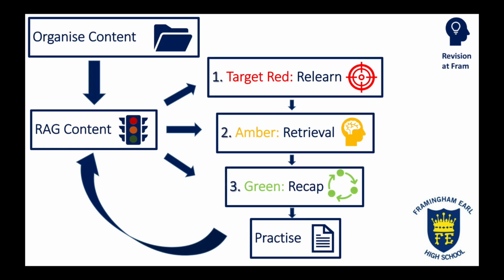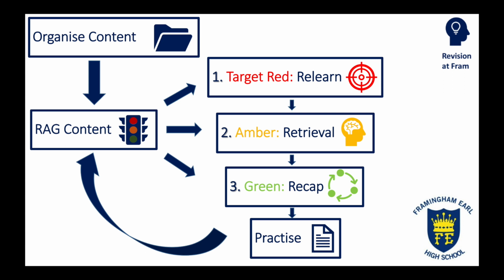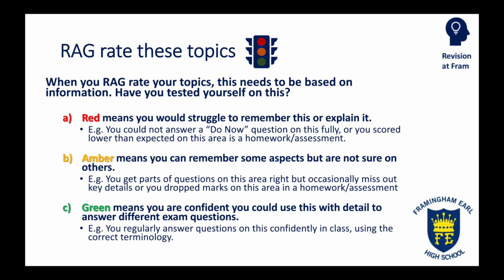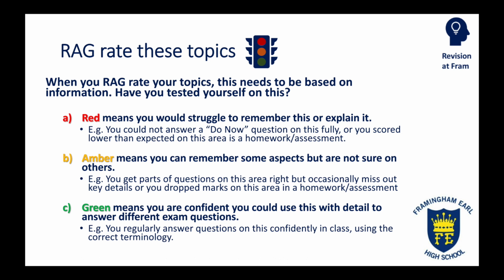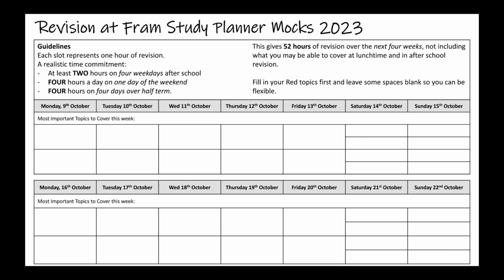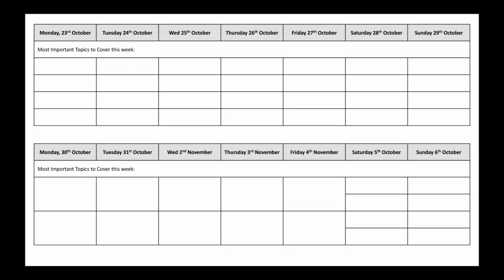2: Revising at Fram: RAG Content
A video for Fram students and parents to support effective revision.